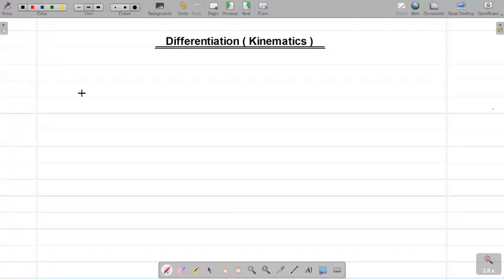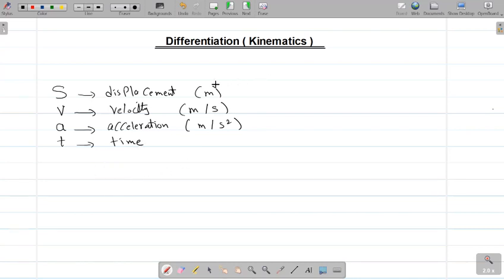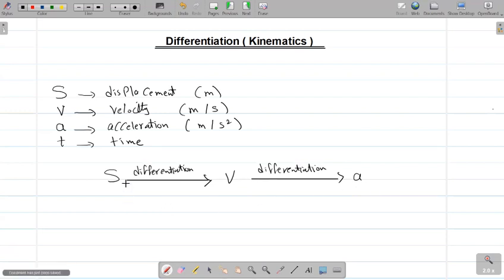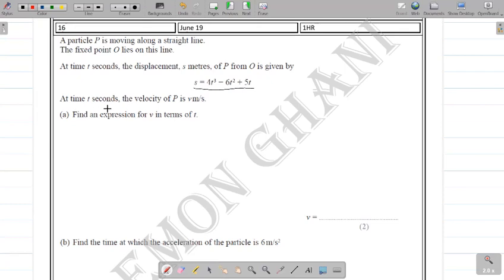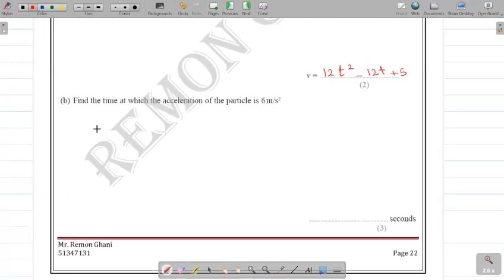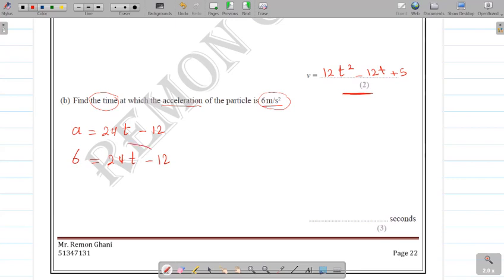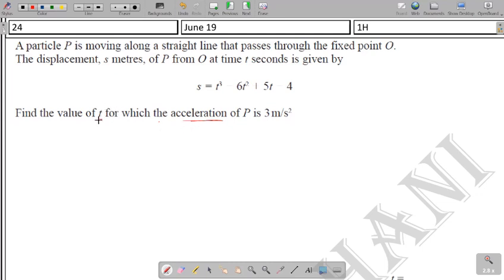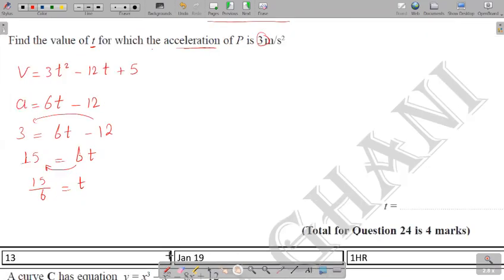Math IGCSE Edexcel differentiation kinematic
🔹 If you want to know how to get MATH tickets, send us a page message or contact us and Mr. Raymond will explain the method to you and be with you step by step.
✅The Way to A*
✅ Math - Cambridge & Edexcel
📞 00965/51347131
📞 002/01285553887